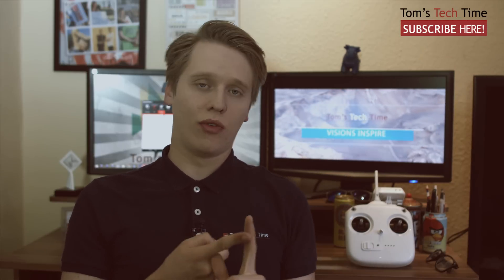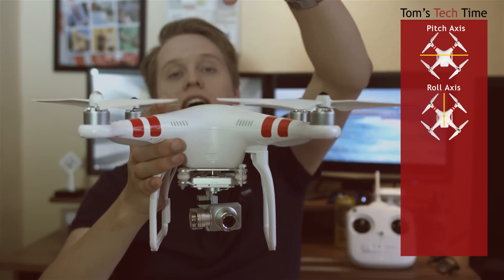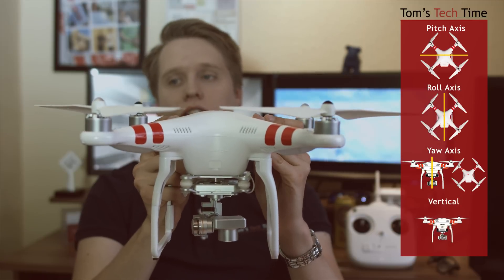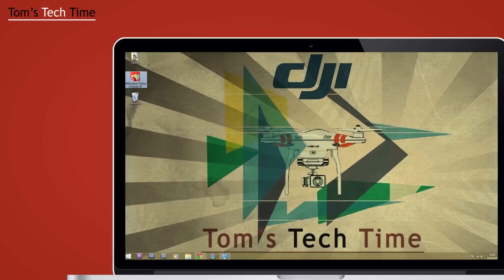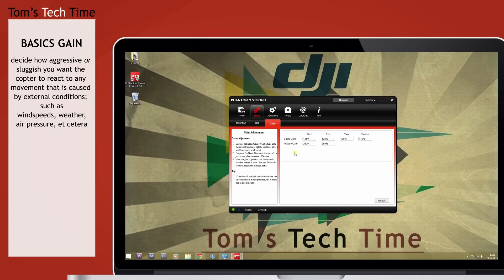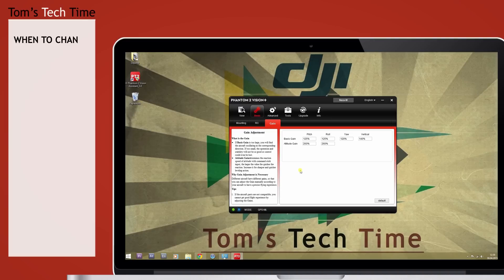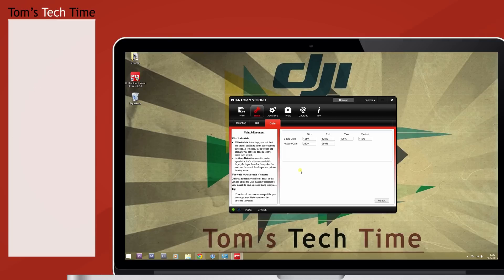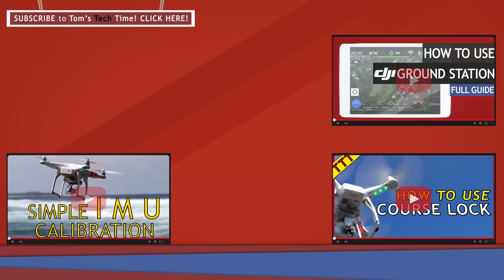DJI Phantom | Best Gain Settings | Video Tutorial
Do you want to understand the Gain values of your DJI Phantom 2, Phantom 2 Vision or Phantom 2 Vision+?
I'll tell you the meaning of pitch, roll, yaw, vertical, basic and attitude gain! Let me show you how to adjust the values!
It's easy to understand, trust me! Sit back and open up your ears and eyes! ;)